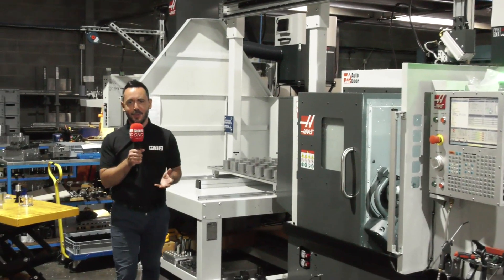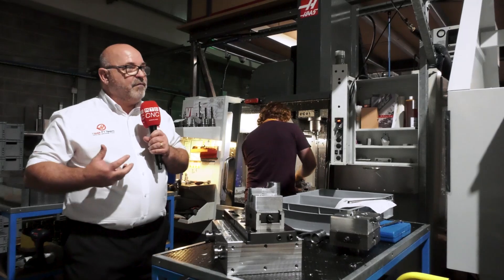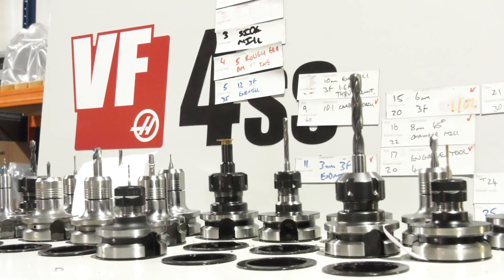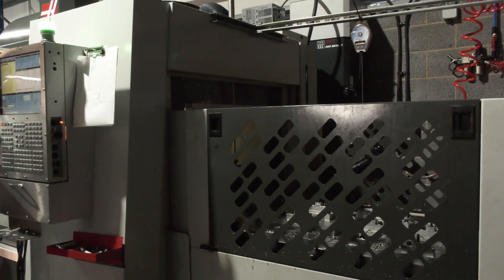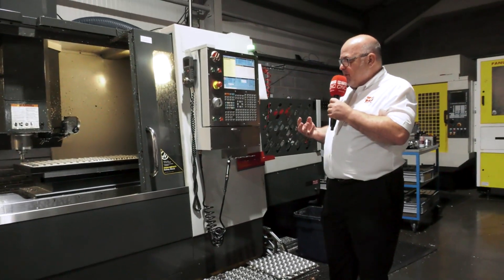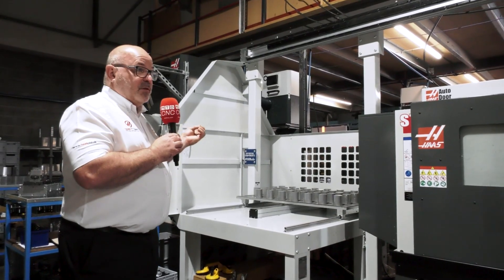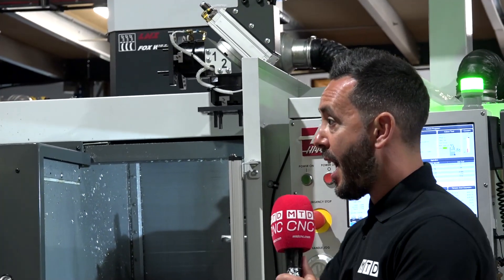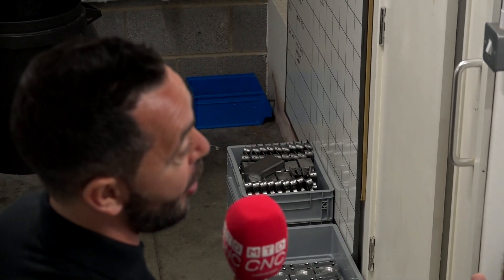The HAAS Journey At Superstar Components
In a recent visit to Superstar Components Gio talks with James Leet from HAAS about the HAAS journey, they discuss how it began and how it's evolved over the years with multiple machines from the VF2, VF4SS, The Mini Mill and the ST10y, not only does the journey and partnership include machine tools but also automation plays a big part with a HAAS Pallet System and Auto Parts Loader which has enabled not only a fast return on investment and efficiency to remain competitive in the UK and around the world.